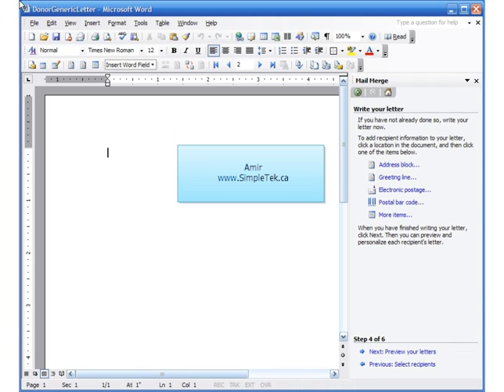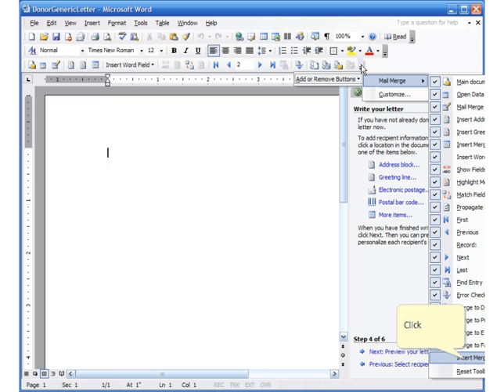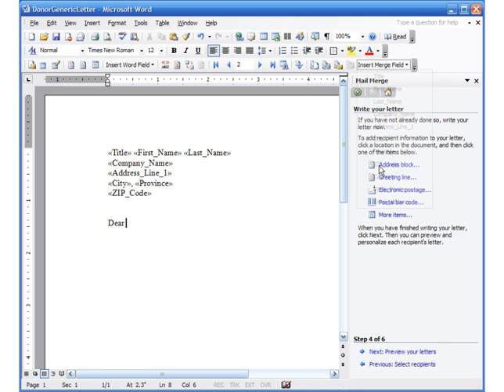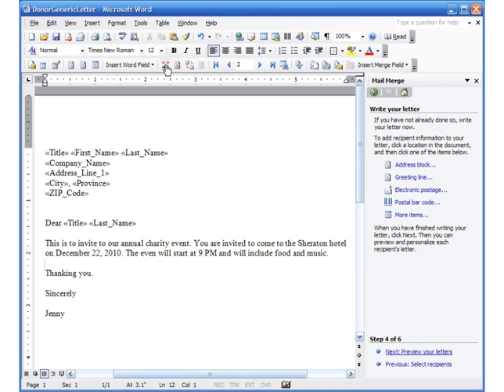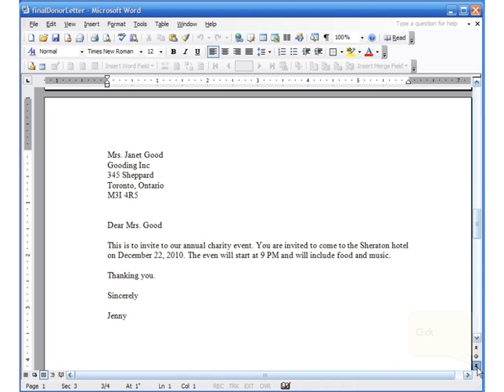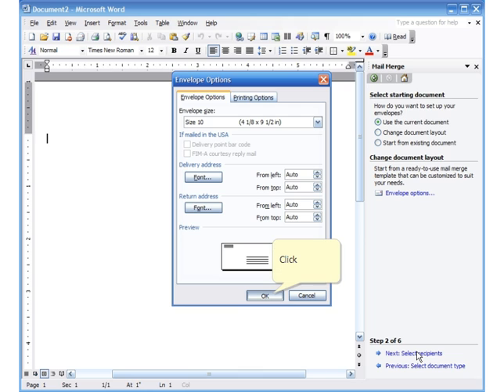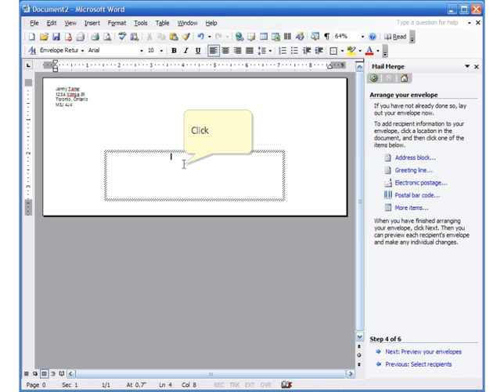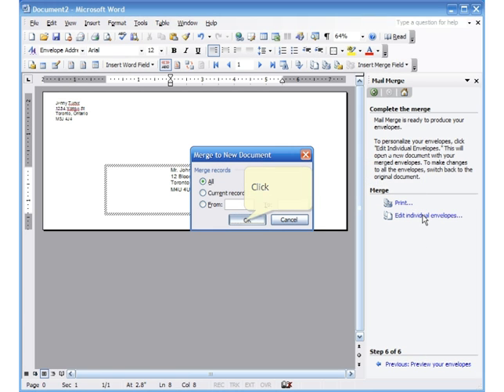MS Word 2003 Mail Merge Pt 2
Continuing from Pt 1 completing mail merge and using mail merge to create envelopes. I made a small video showing how to use Mail Merge in Office 2007